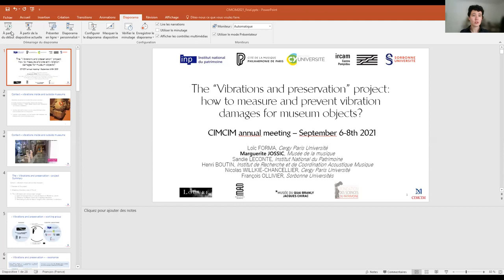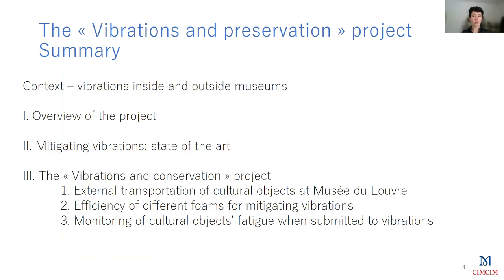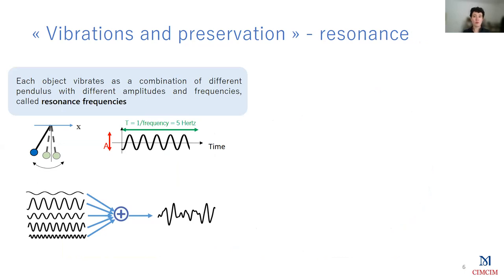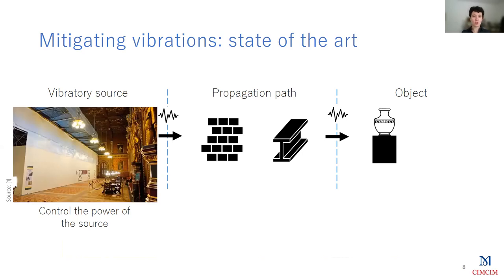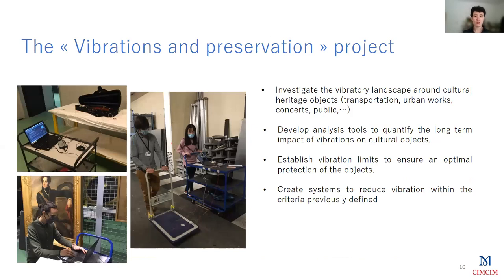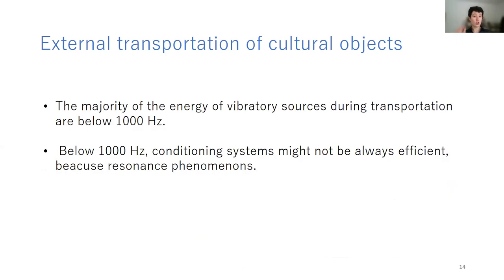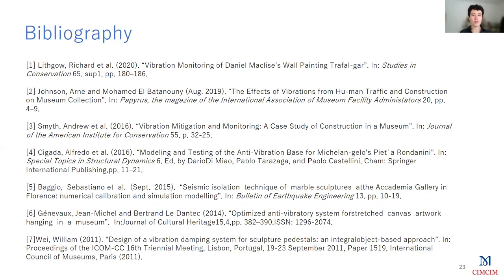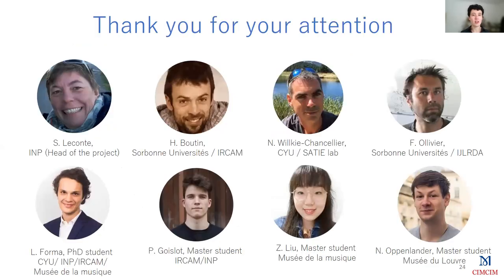Marguerite Jossic, 'How to measure and prevent vibration damages for museum objects?'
Marguerite Jossic (Musée de la Musique, Paris, France), ‘The ‘Vibration and conservation’ project:  how to measure and prevent vibration damages for museum objects?

Loïc Forma1,2, Marguerite Jossic3,4, Sandie Le Conte1, Nicolas Wilkie-Chancellier2, Henri Boutin5, François Ollivier6
1. Laboratoire de recherche, Institut national du patrimoine (INP) (124 rue Henri-Barbusse, 93300 Aubervilliers, France).
2. Laboratoire Systèmes et applications des technologies de l’information et de l’énergie (SATIE, UMR 8029), CY Cergy-Paris université (5 mail Gay-Lussac, 95000 Neuville-sur-Oise, France).
3. Équipe Conservation recherche, musée de la Musique, Cité de la musique / Philharmonie de Paris (221 avenue Jean-Jaurès, 75019 Paris, France).
4. Centre de recherche sur la conservation (CNRS, USR 3224), Muséum national d’histoire naturelle / ministère de la Culture (36 rue Geoffroy Saint-Hilaire, 75005 Paris, France).
5. Sciences et technologies de la musique et du son (UMR 9912), Sorbonne université, Ircam / CNRS (1 place Igor-Stravinsky, 75004 Paris, France)
6. Sorbonne Universités, UPMC Univ Paris 06, CNRS, UMR 7190 Institut Jean Le Rond d’Alembert, F-78210 Saint Cyr l’École, France.

Objects of cultural heritage are exposed to various sources of risk to their physical integrity. The last of these potential dangers to have been considered by curators or conservators are vibrations.

However, museums’ objects and especially musical instruments are regularly subjected, in a repetitive or punctual way, to vibratory sources. Transports inside or outside museums e.g. for temporary exhibitions, small shocks caused by steps of visitors in the exhibition spaces, construction works in the surrounding of the exhibition, as well as concerts and other “sound events” are considered to be a risk for objects and collections. Indeed, repeated or punctual exposure to vibratory stresses, even of low amplitude, can cause irreversible damage as lose mounting, breakage, and cracks. Therefore, there are increasing calls for protection standards, design of proper alarm systems, and relevant protection systems to prevent vibration damages.

The ‘vibration and conservation’ project aims to provide some answers to the question of the impact of vibrations on heritage objects, and the means to be implemented to minimize them. Led by the Institut National du Patrimoine, it gathers a consortium of four major Parisian museums (Musée de la Musique, Musée du Louvre, Musée du Quai Branly – Jacques Chirac, Musée des Arts Décoratifs - Paris) as well as scientific laboratories specialized in the vibrations and acoustics fields (the Equipe Conservation Recherche from Musée de la Musique, the STMS lab at IRCAM and the Jean le Rond d’Alembert Institute from Sorbonne University, and SATIE laboratory from CY Cergy-Paris University). The project addresses the dual issue of the analysis of the impact of vibrations on heritage objects, and the development of new protection systems adaptable to a large number of objects. The presentation of the project focuses on three main parts. First, it briefly describes the formalism used by the physical sciences to model vibrations. Second it reports the state of the art about the protection of cultural objects from vibrations. Finally, it presents the sub-projects carried out by the partner museums and laboratories to provide sustainable solutions.

Marguerite Jossic

Marguerite Jossic is an acoustician working in the Equipe Conservation-Recherche at Musée de la Musique since 2020; she worked on the linear and non-linear physics of musical instruments, with a specialization on active vibration control and percussion instruments. Her research activities focus on the design and use of tools from acoustics and mechanics, to reveal the evolution, through history and places, of the making process of musical instruments, and assist their conservation and restoration.